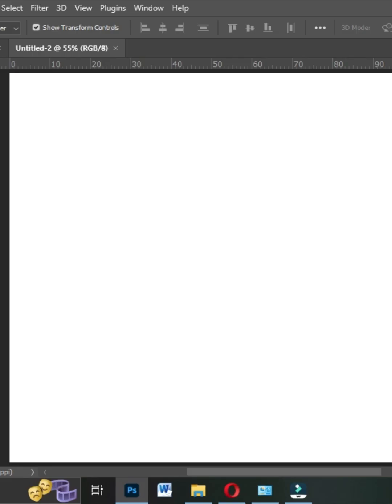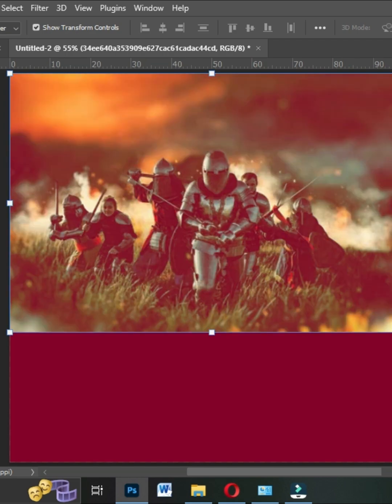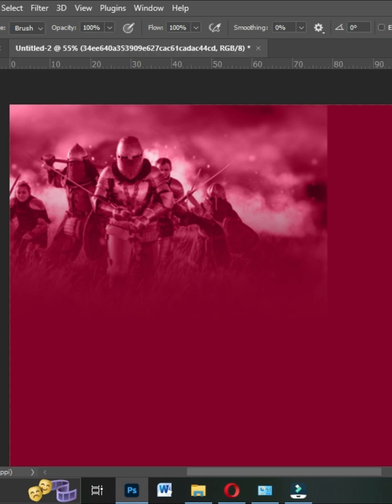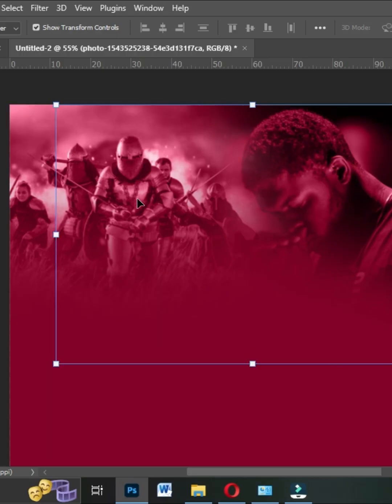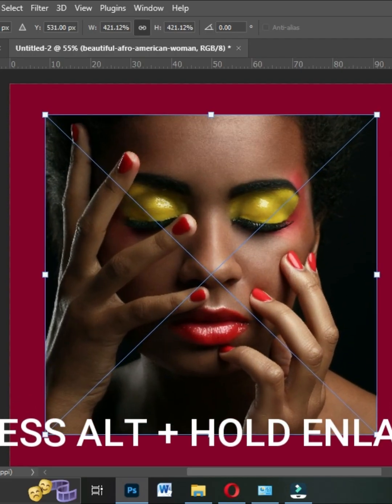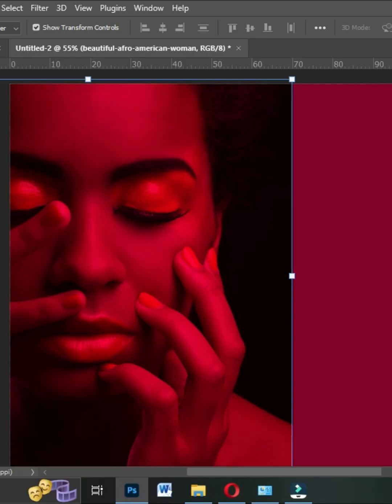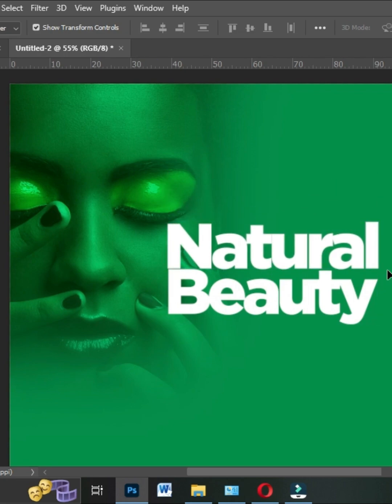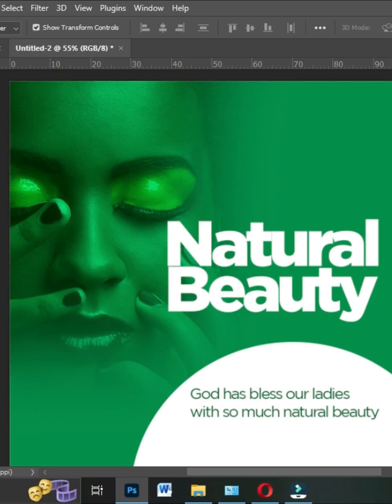How To Blend Images With Backgrounds In Photoshop